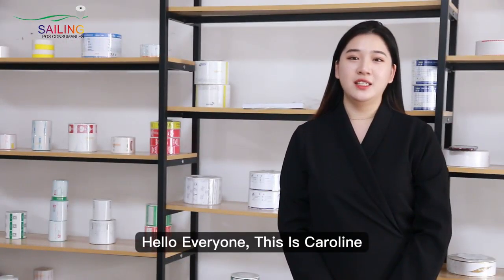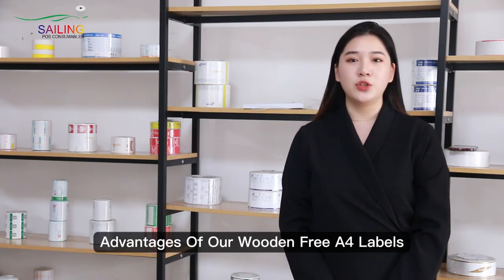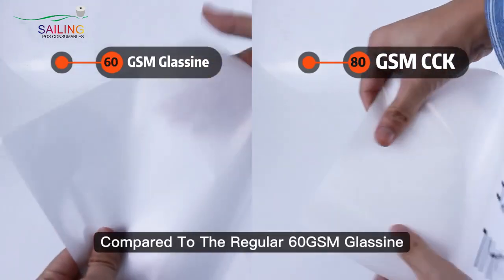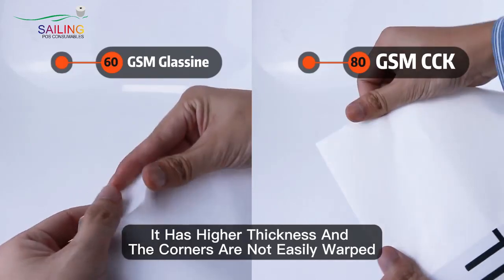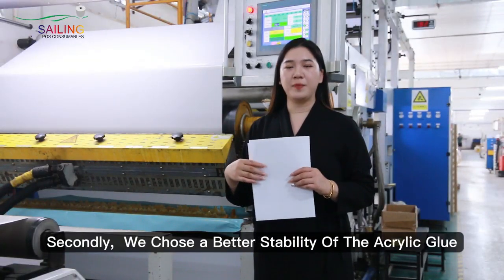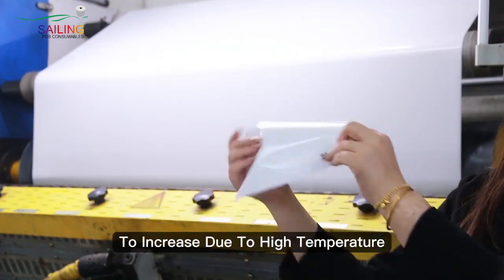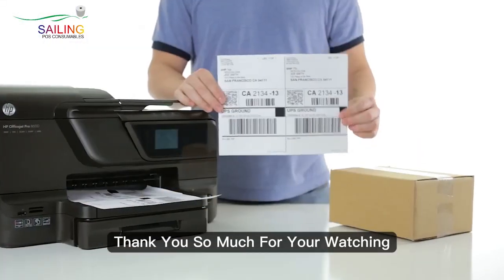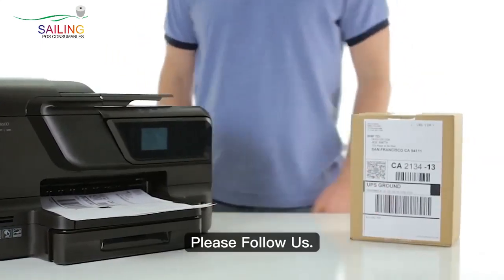A4 label---Hot trend label product from Sailing paper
Hello guys, these are our A4 paper products, and 100sheets one pack, 1 box has 10packs, we use 80CCK liner and Acrylic glue, more informations, please feel free contact with me